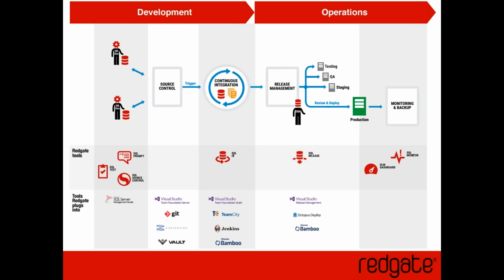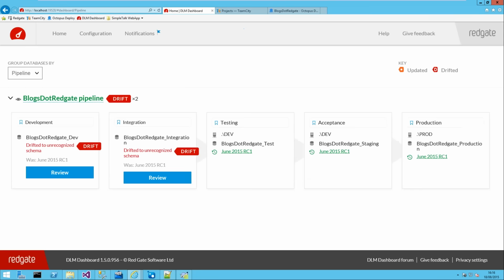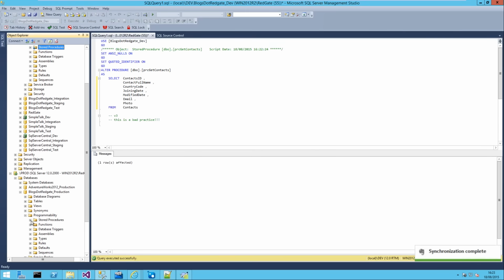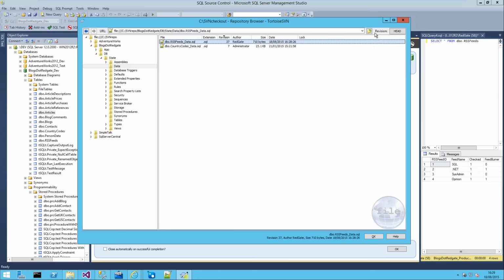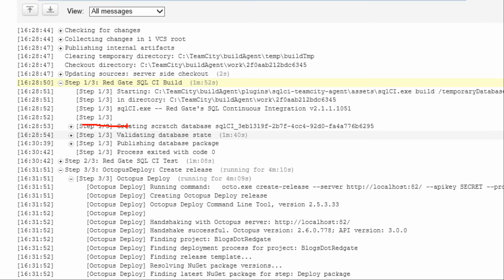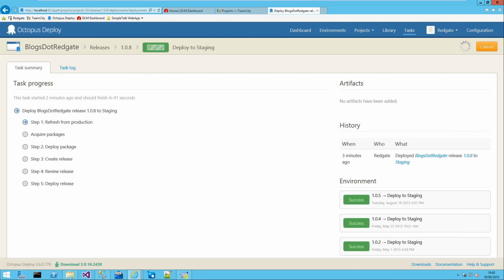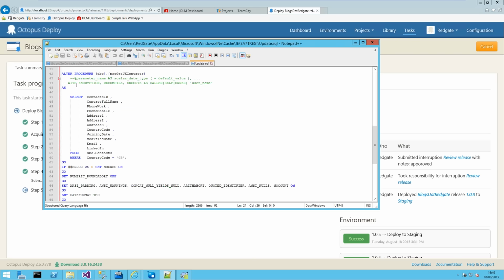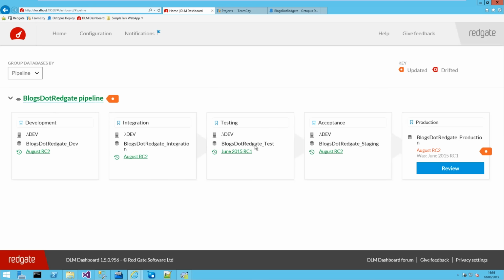Redgate DLM Demo (with SVN, Team City, & Octopus Deploy)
SQL Server MVP Steve Jones shows how Redgate's Database Lifecycle Management solution works to improve your database development and deployment processes.